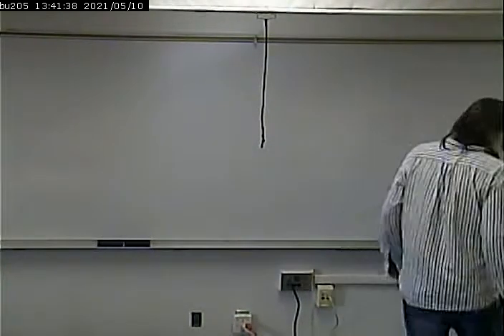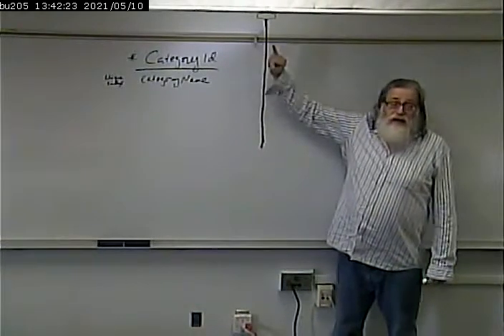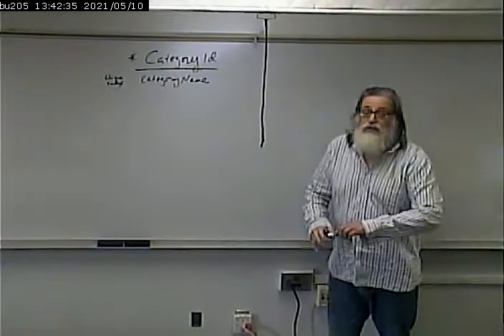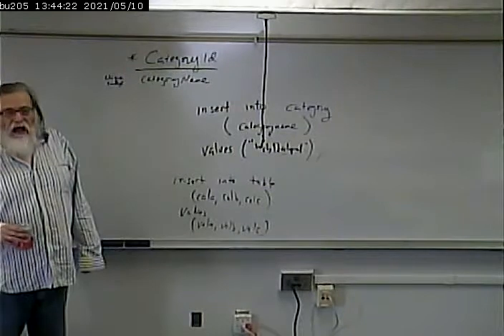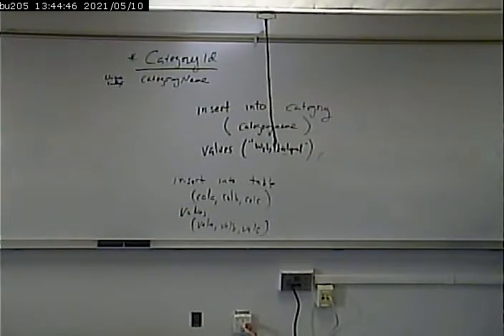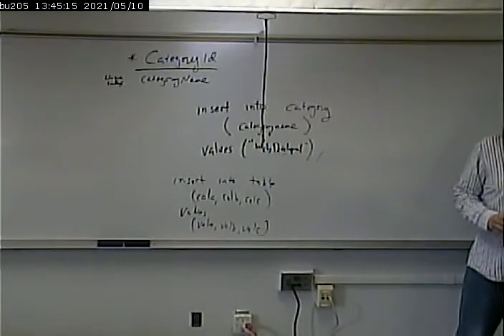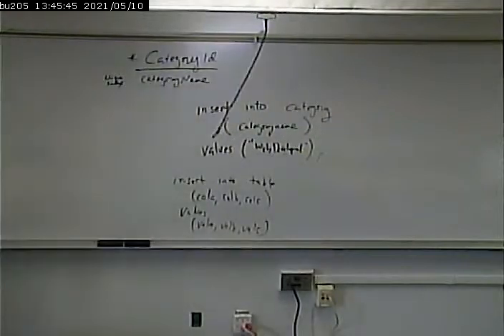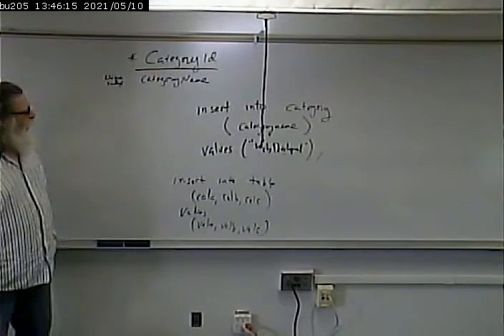CISS243 - Web Db Integration - Fall 2013 - October 31, 2013 - Part 1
Simple Insert, Update and Delete via DetailsView and GridViews in ASP.NET